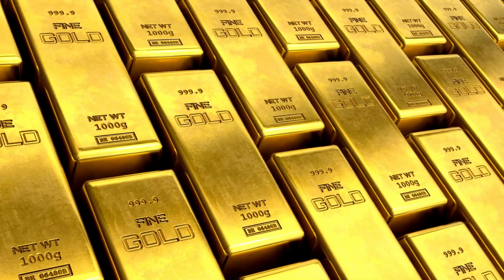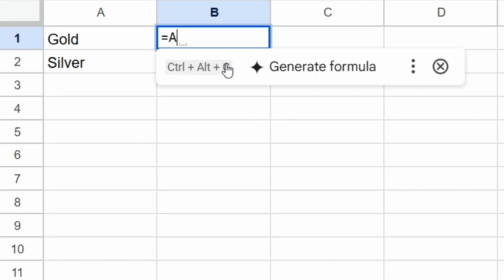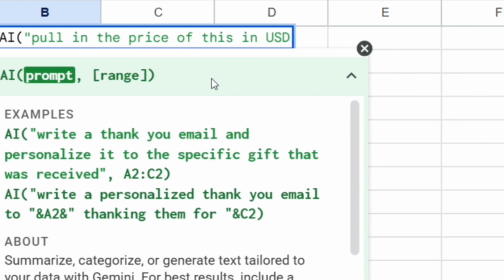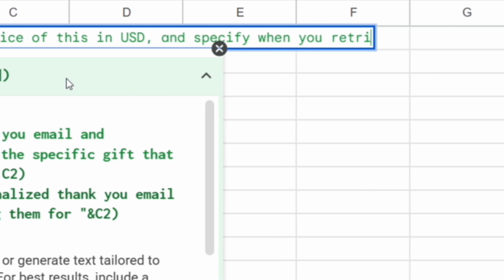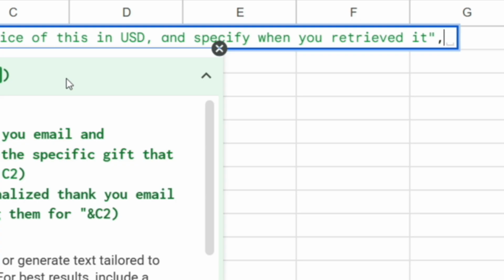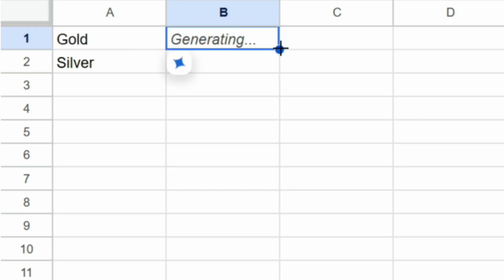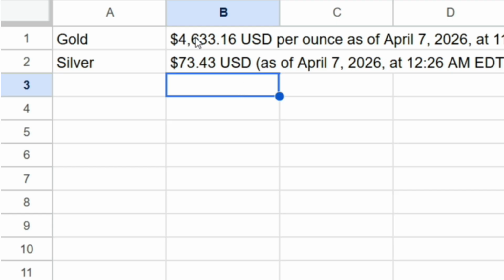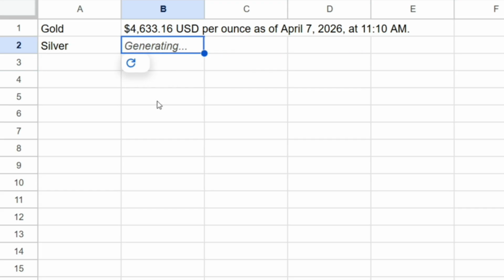How to Get Gold and Silver Spot Prices Into Google Sheets